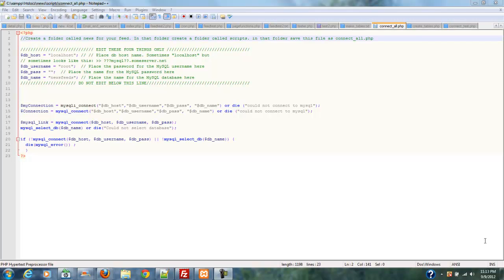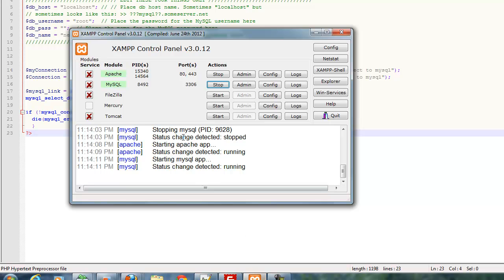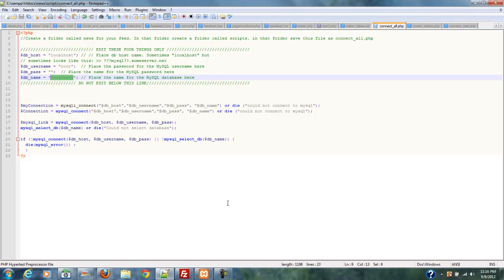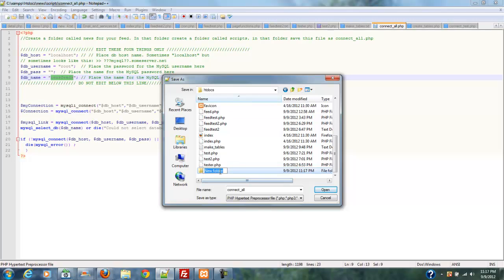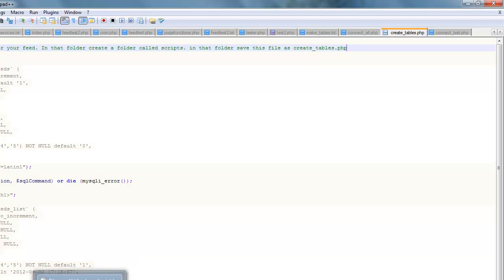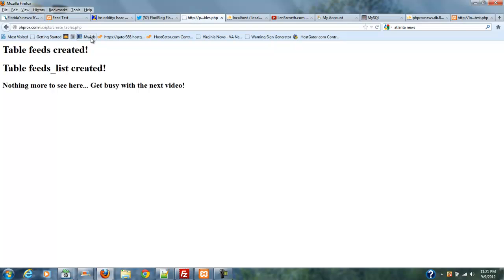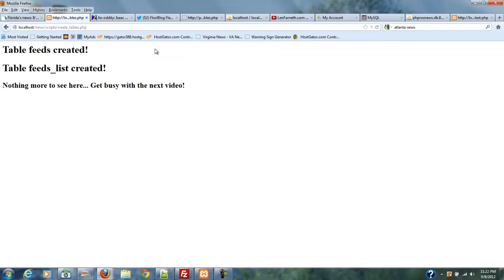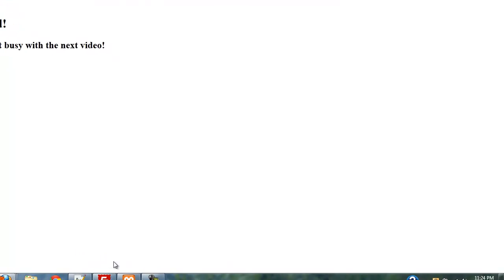PHP RSS Series Part 3 Making The Database Free Code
PHP RSS Series Making The Database. In this lesson we will build the database to hold your news feeds and all the data you extract from them follow the series

Free scripts for this lesson.